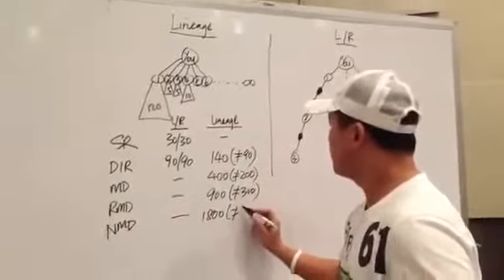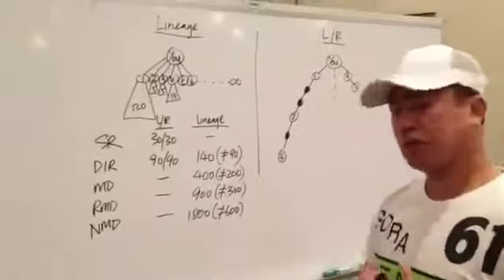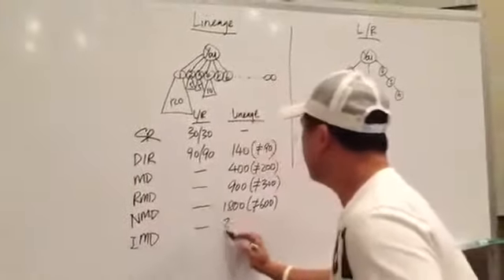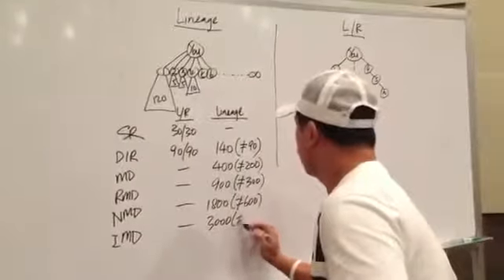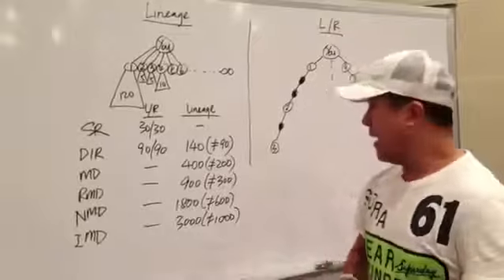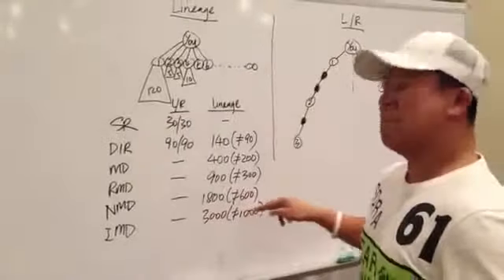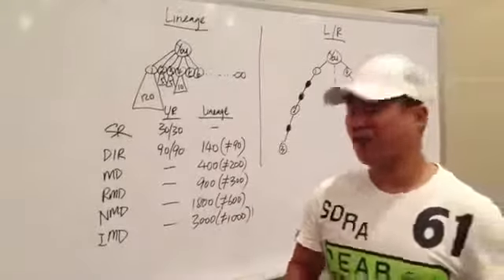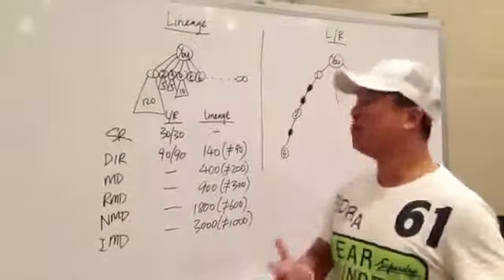WorldVentures Lineage Explanation James Lee, IMD worldventures1asia YouTube